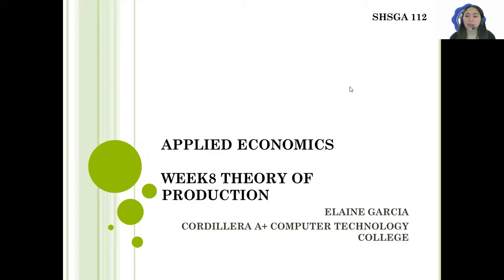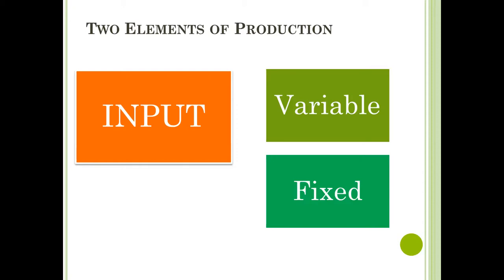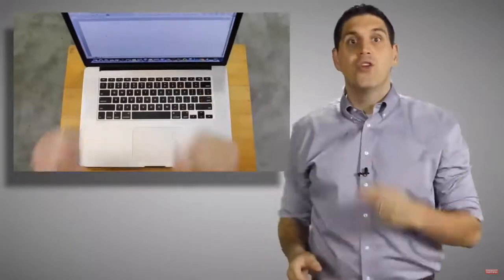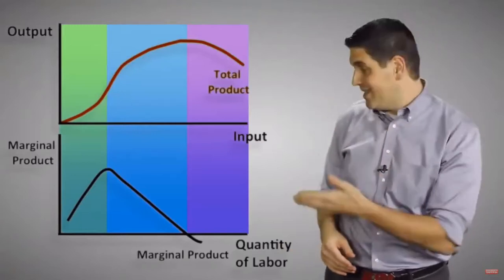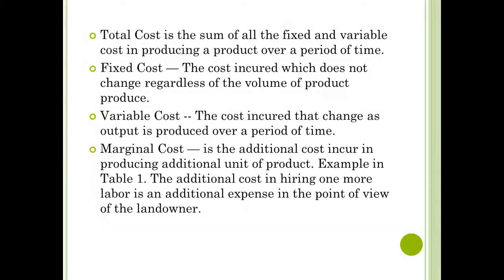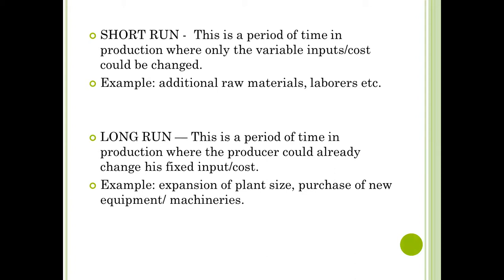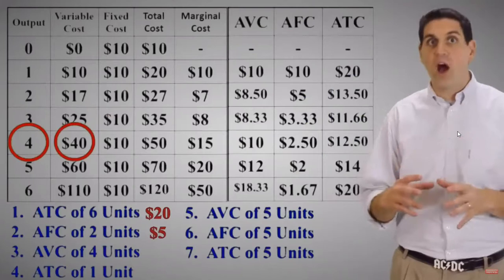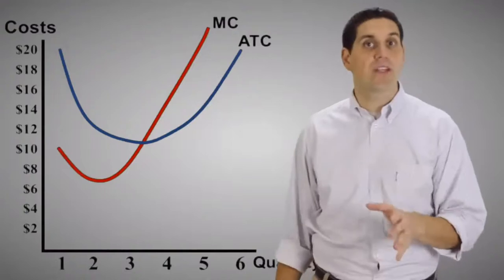WEEK 8 APPLIED ECOCNOMICS